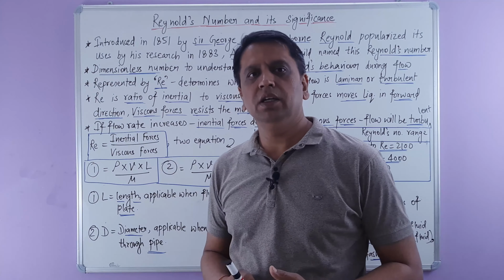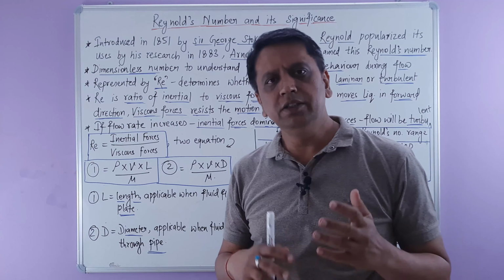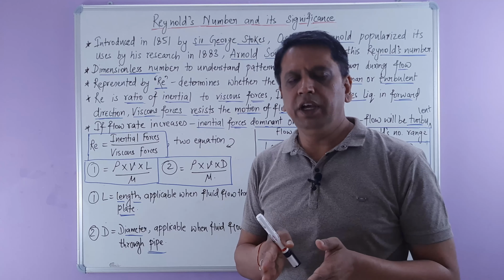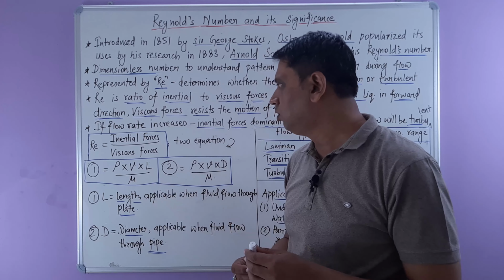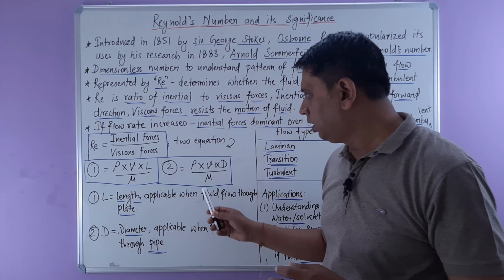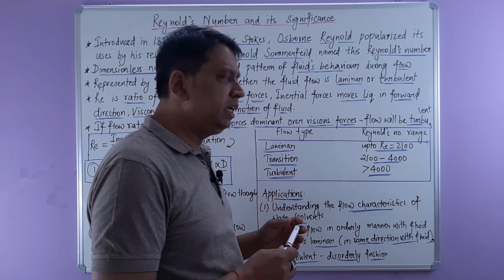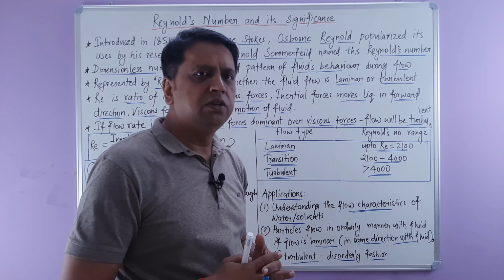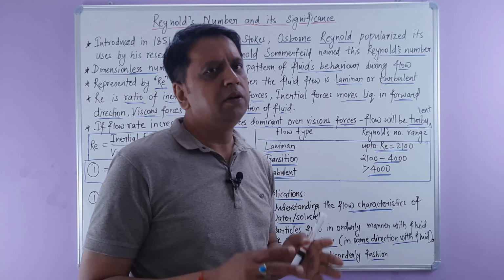Reynold's Number and its Significance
In this video Reynold's number and its significance is explained in very simple language. Pharmaceutical applications also discussed.